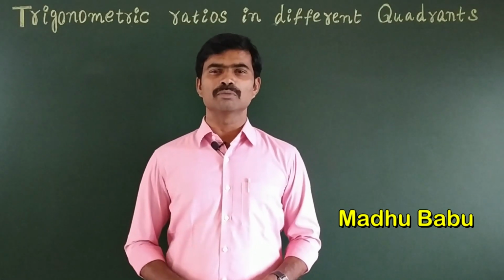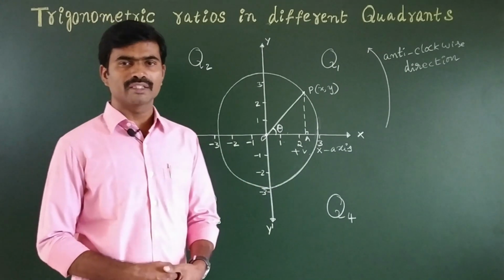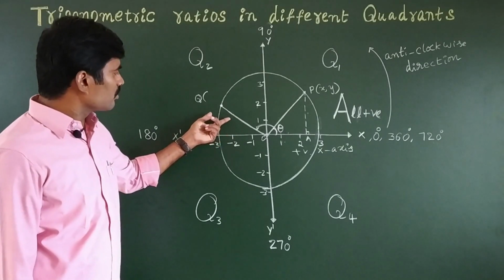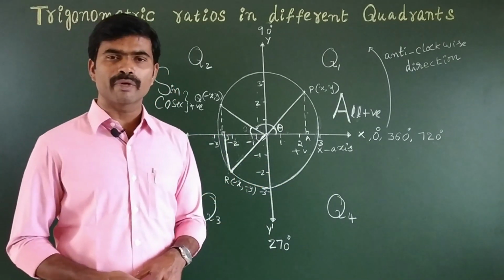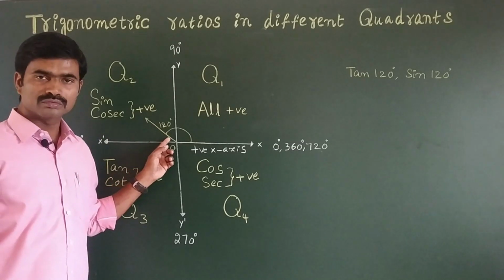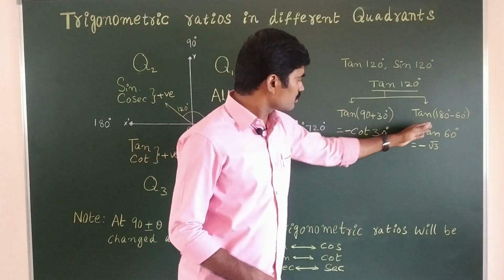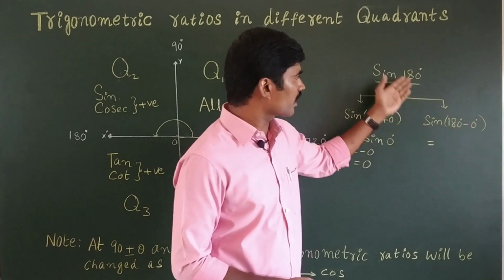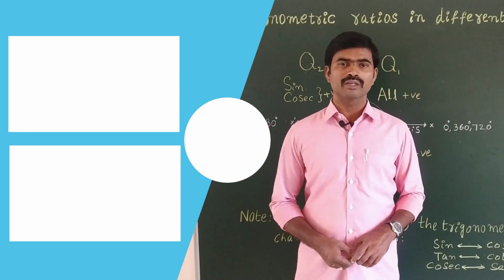Trigonometric ratios in different Quadrants|Trigonometry |Part 2 |Class-10| Intermediate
Chapters:
0:00 Intro
1:10 Proof
17:06 Tip to Remember
18:30 Finding values for angles in different quadrant
26:35 Finding value of angle which is NOT in any Quadrant